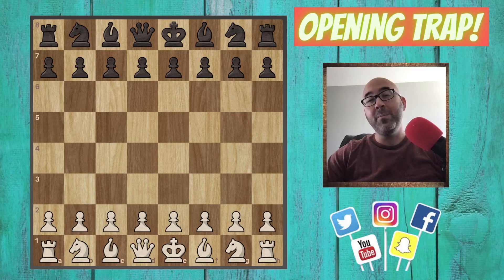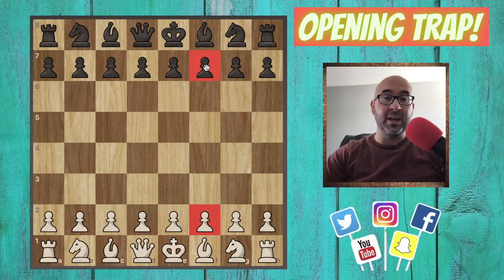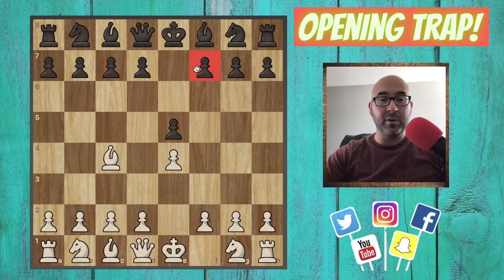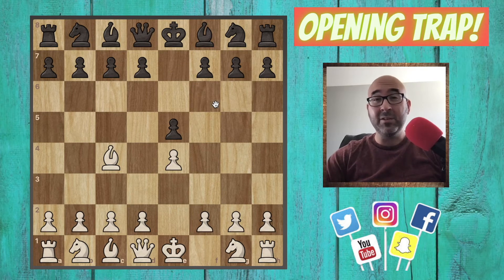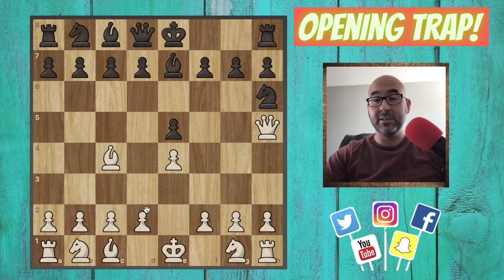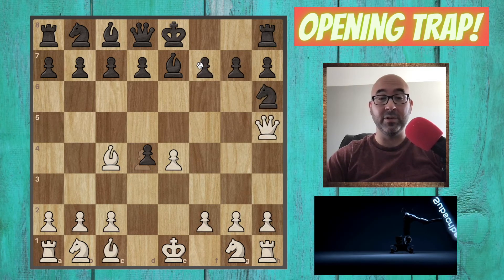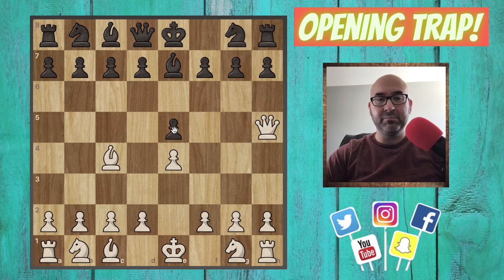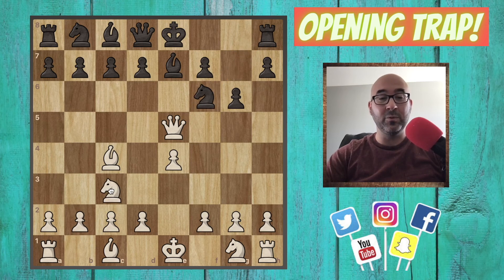Bishop e7 chess trap! Winning position by move 4!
Nice little trap out of the Italian game. Bishop to e7 is a very famous trap. Although it looks like a normal move, it runs into Qh5 and Black is lost immediately.

Chess.com: avchesslab
Chess24: avchesslab

About:
My name is Alex Villafuerte. I was born and raised in Cuba and did not start playing chess until the age of 13. My high school years were a complete grind trying to improve and get better. By the time I was 22 years old, I reached my peak rating of 2220 FIDE and also at that time I decided to go to medical school. Yes I am a medical doctor. Now that I am done, I decided I wanted to get back into chess and maybe even reach FM and what better way than to make videos about the things I am working on and going over.

If you enjoy the content and would like to contribute to the channel with a donation, you can do so with the following link: